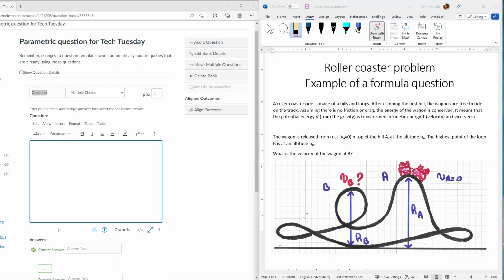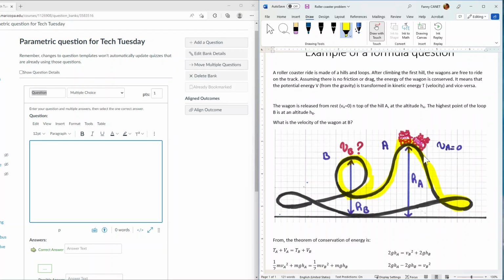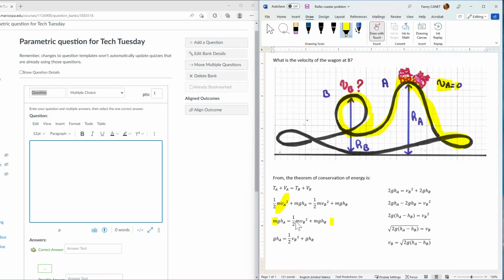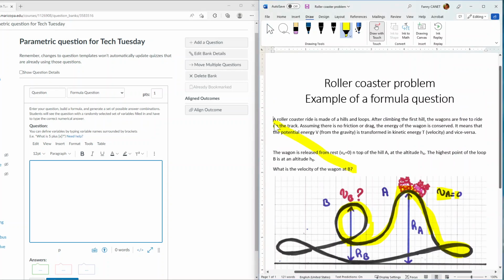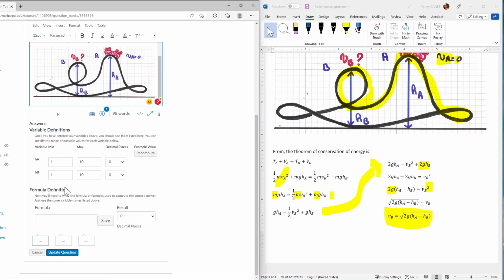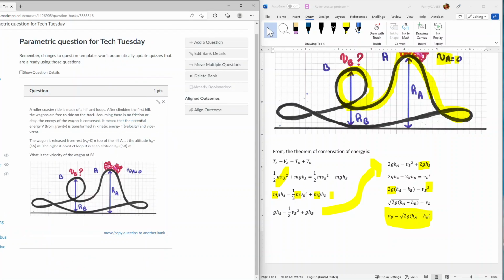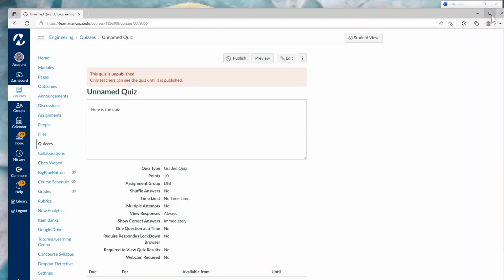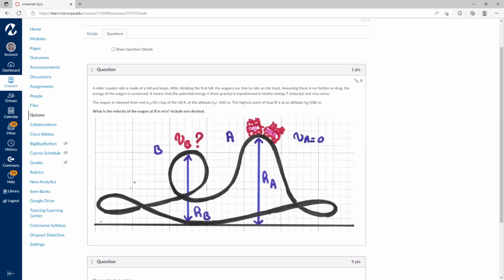Formula Question Canvas